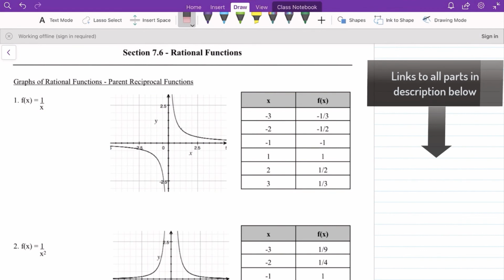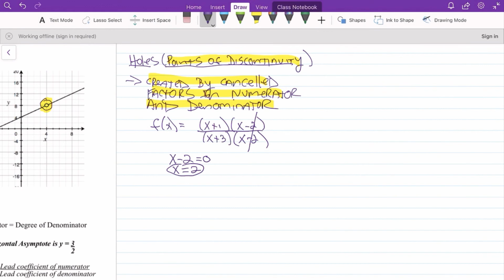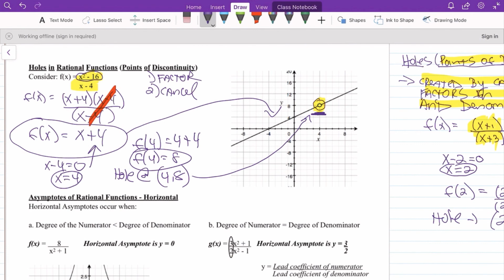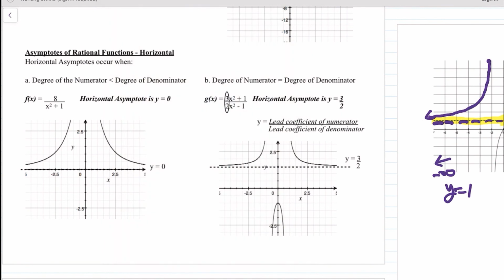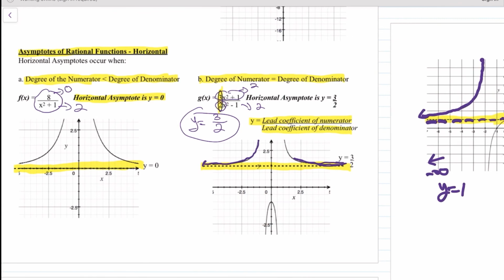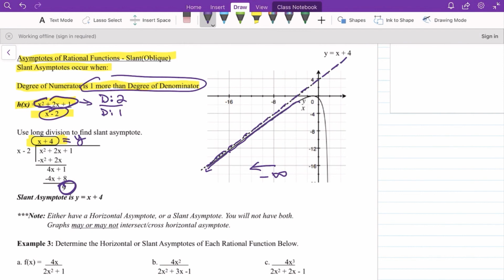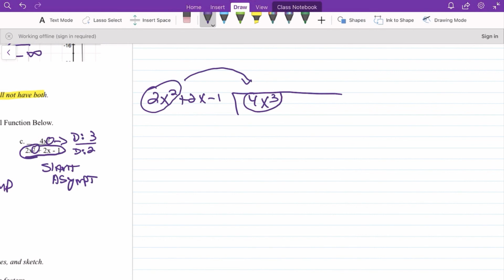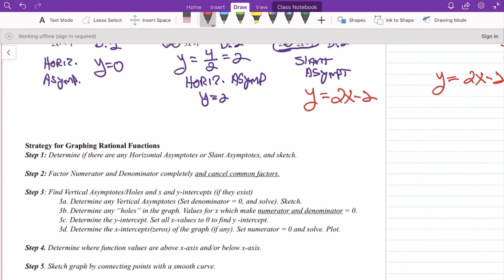How to Graph Rational Functions - Part 2 - Holes, Horizontal Asymptotes and Slant Asymptotes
This is part 2 in the discussion of rational functions. This video lesson will introduce points of discontinuity (holes) and horizontal and slant asymptotes.

***Links to Other Videos in the Series on Rational Functions